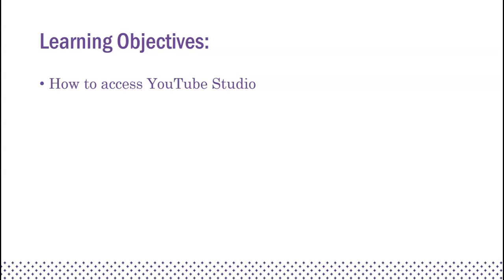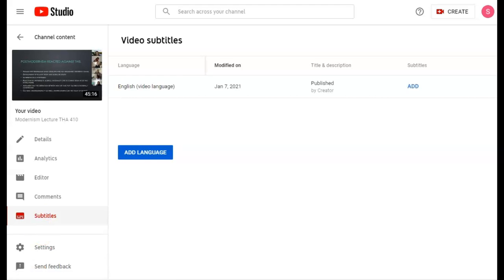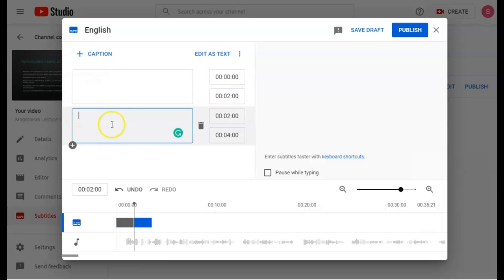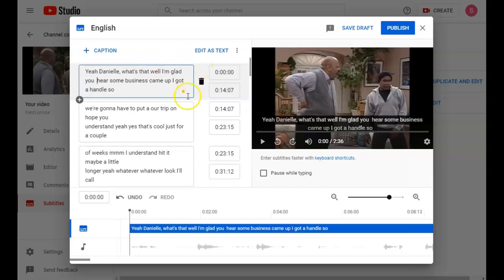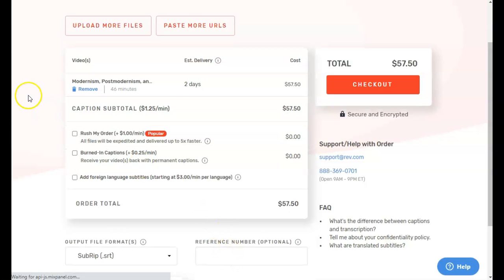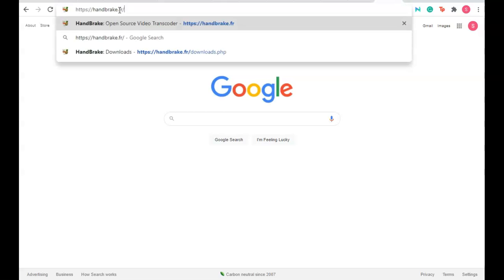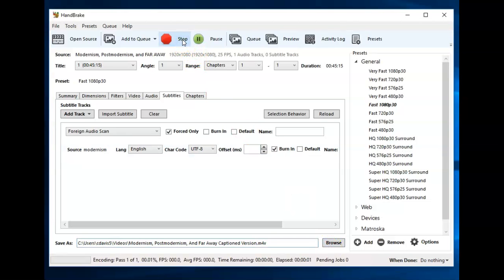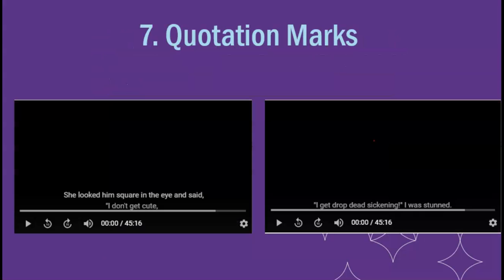SOAR Accessibility Training Series: Captioning Video Content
This training is designed to show Furman faculty, staff, and students various paid and cost-free options for captioning their video content.